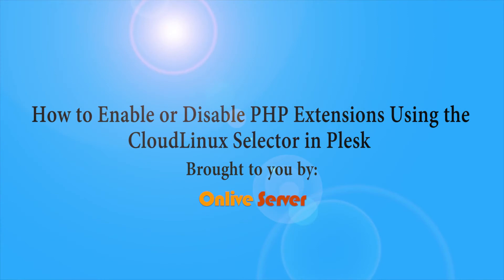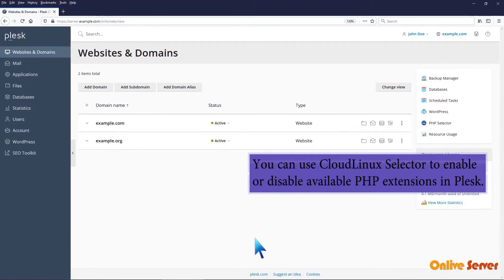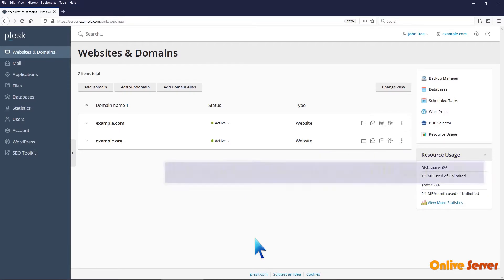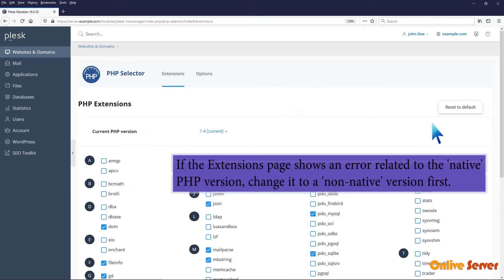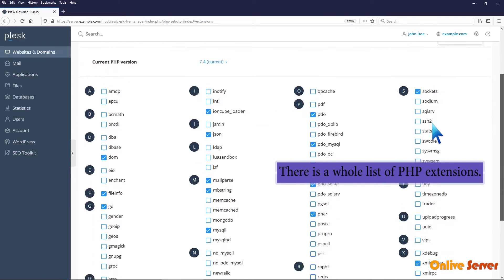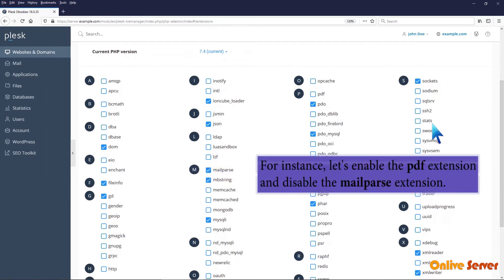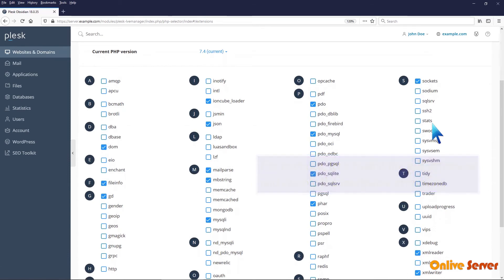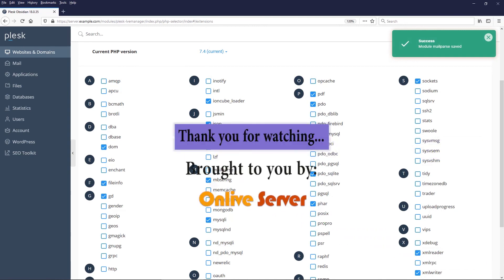How to Enable or Disable PHP Extensions Using the CloudLinux Selector in Plesk?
You can use CloudLinux Selector to enable or disable available PHP extensions in Plesk.

1. Log in to your Plesk account.
2. In the right-hand sidebar, click on PHP Selector.
3. Click on the Extensions menu.

Note: If the Extensions page shows an error related to the native PHP version, change it to a non-native version first.

4. For enabling the extension, you will need to tick mark that option. If you wish to disable it, then unmark it, and it will be disabled.

As Onlive Server provides 24*7 customer support with live chat by visiting our

If you think this information is new and informative then share it